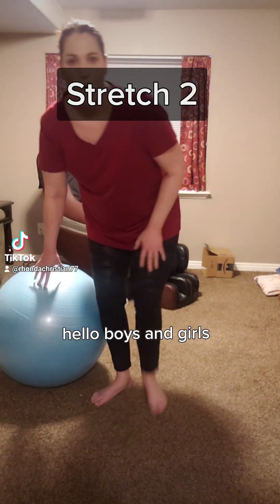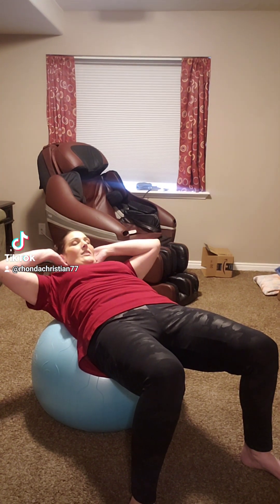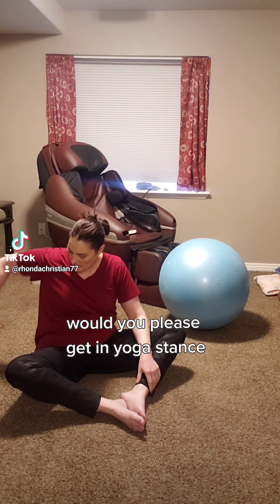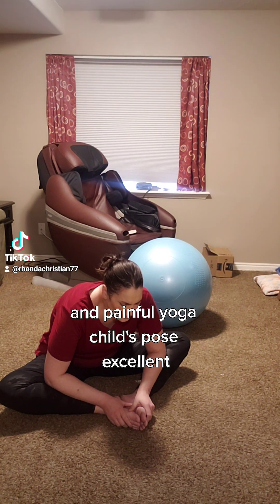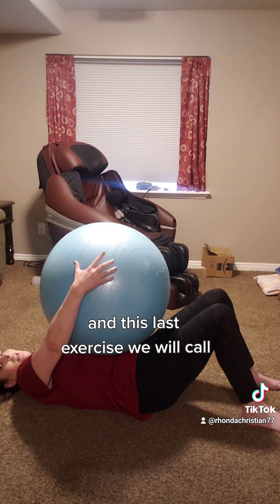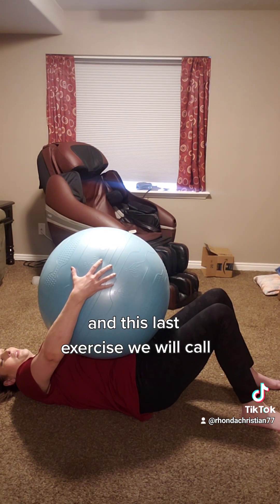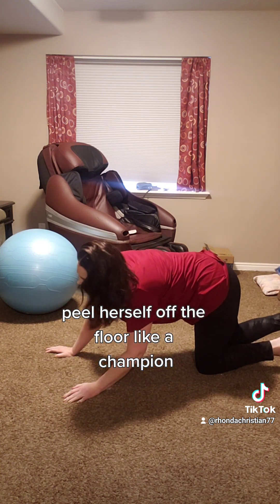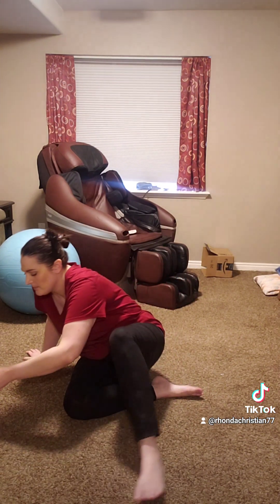Doing Stretches Day 22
Here I am doing what I need to do making sure that I stay flexible and strengthened so that I don't get stiff. I have to make sure that I do my physical therapy so that my injury has a chance of healing but I remain with an official disability.